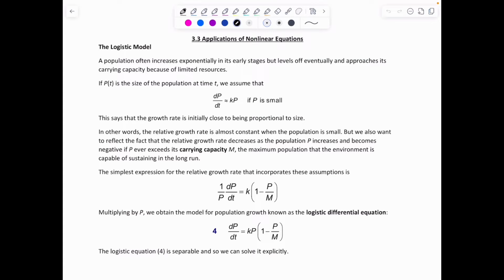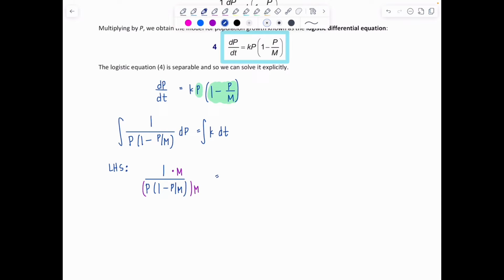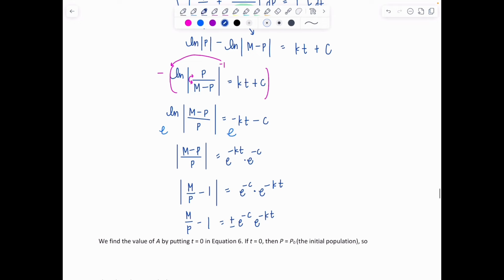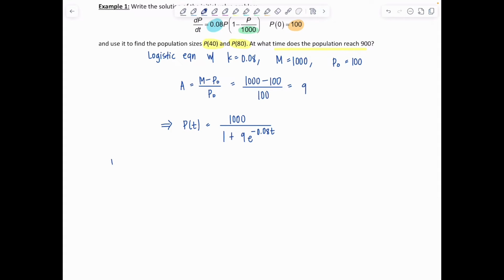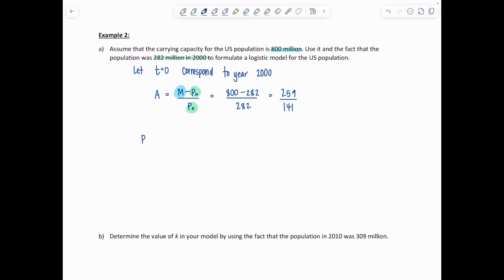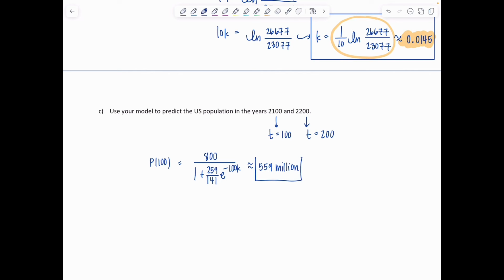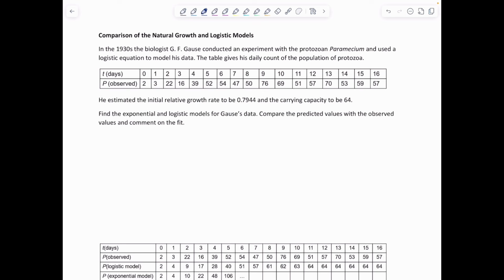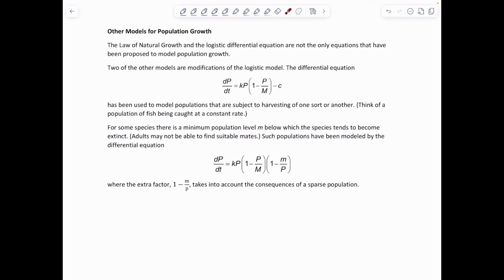Differential Equations: Applications of Nonlinear Eqns | Logistic Growth (3.3) Math with Professor V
Applications of Nonlinear Differential Equations including the Logistic Growth Model. Several examples solving problems that involve finding the logistic growth model for a certain situation and then using that model to predict population sizes etc. Comparing the Logistic Growth Model with the Law of Natural Growth, etc.

xoxo,
Professor V